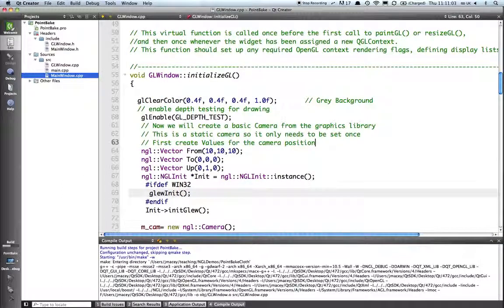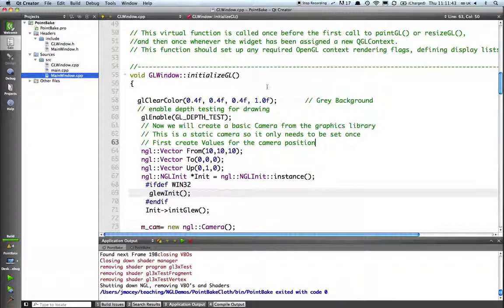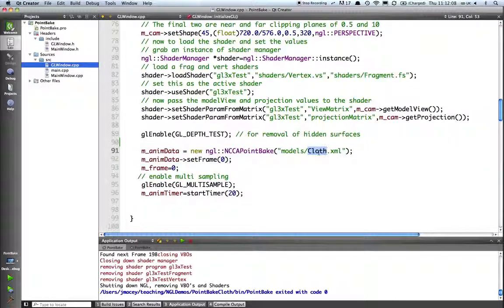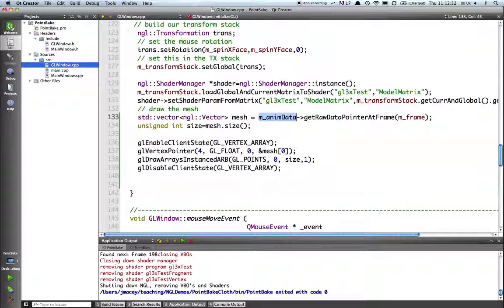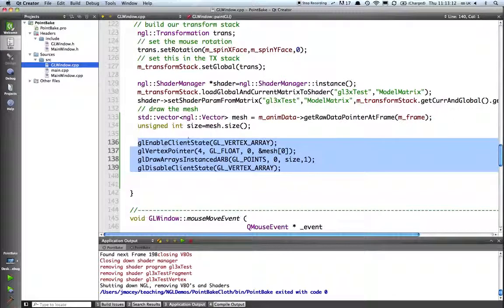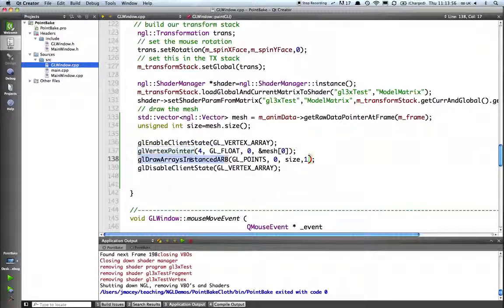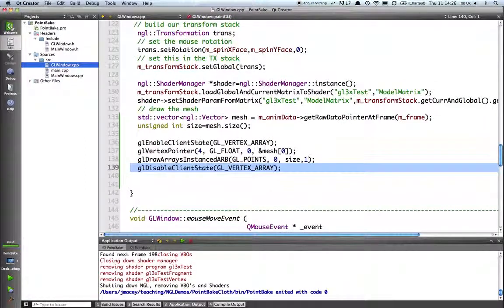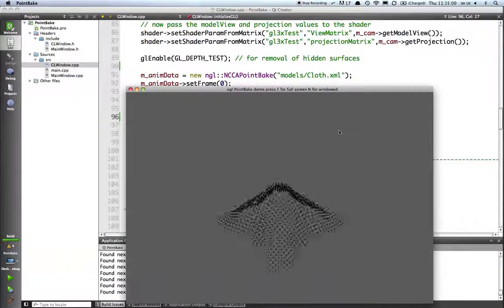Point Bake Export from NGL Pt 3